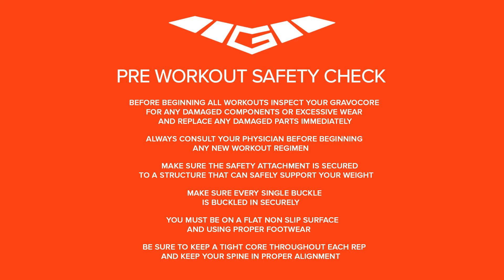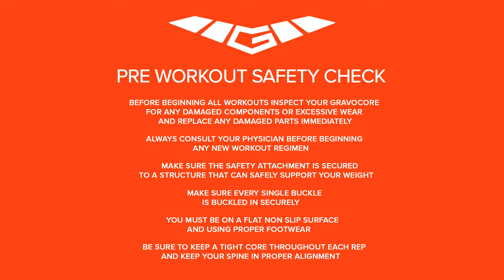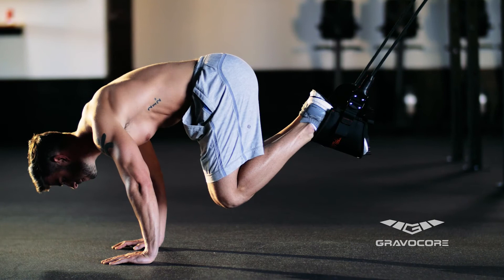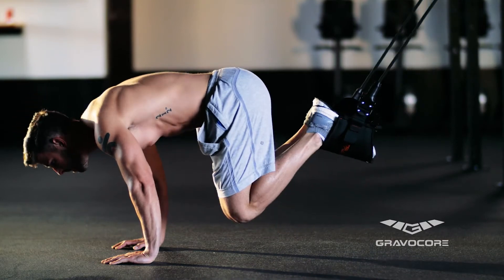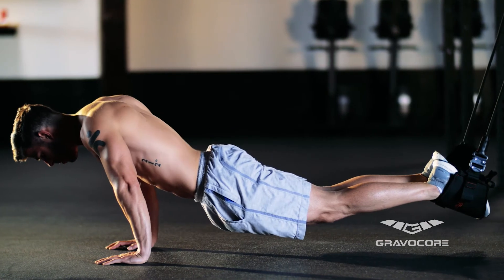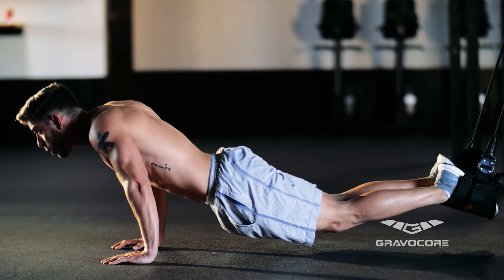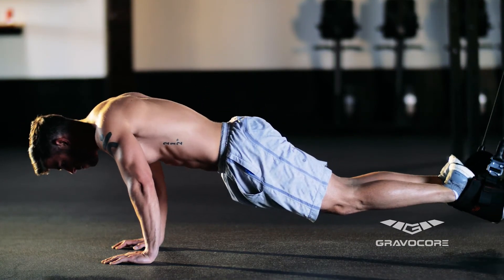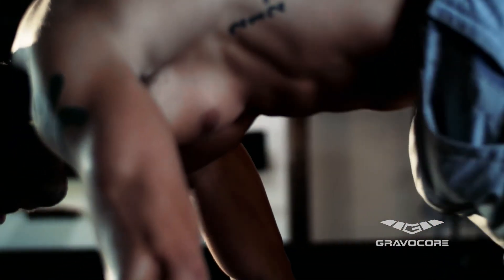Push Up Position Knee Tucks HD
PRE WORKOUT SAFETY CHECK ❗

Before beginning all workouts, inspect your Gravocore for any damaged components or excessive wear and replace any damaged parts, immediately.

ALWAYS CONSULT your Physician before beginning any new workout regimen.

Make sure the safety attachment is secured to a structure that can safely support your weight

Make sure every single buckle is buckled in securely

You must be on a FLAT, NON-SLIP Surface and using PROPER Footwear

Be sure to KEEP A TIGHT CORE THROUGHOUT each rep and KEEP YOUR SPIN IN PROPER ALIGNMENT